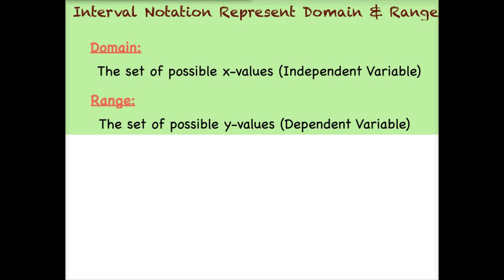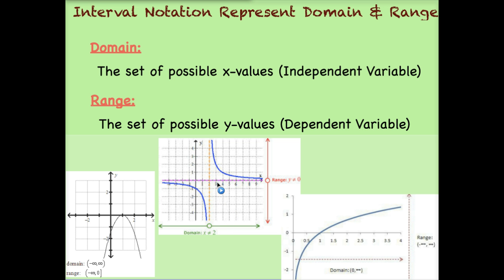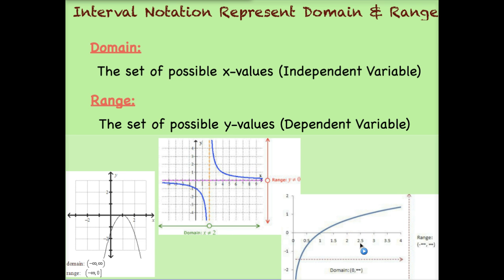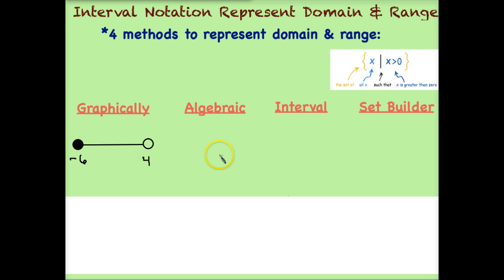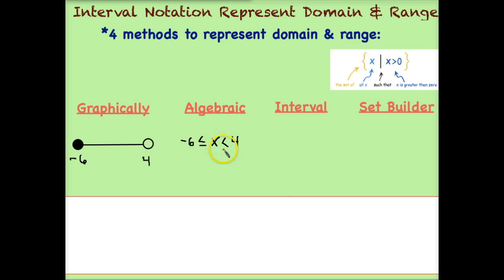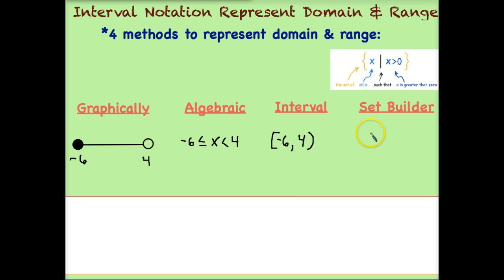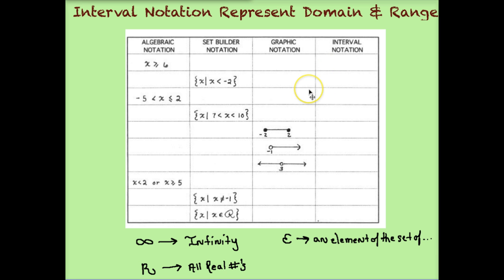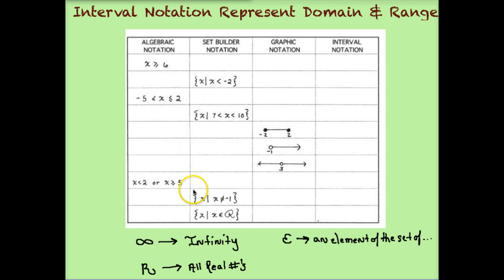Interval Notation - Represent Domain & Range